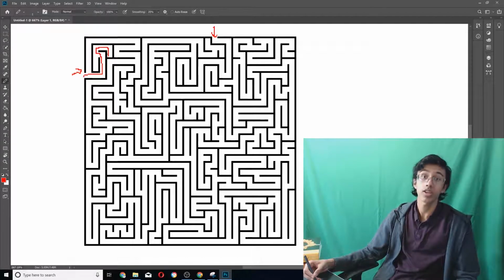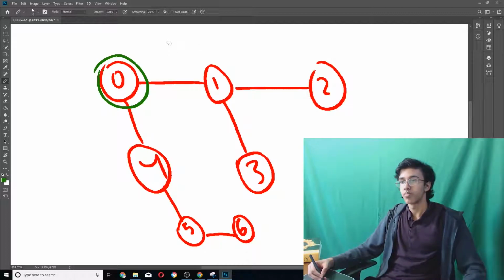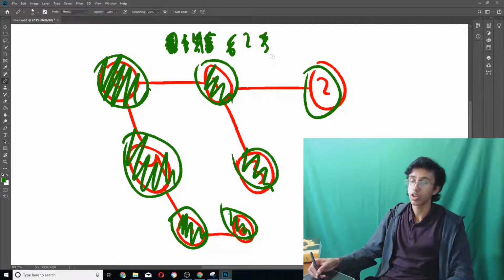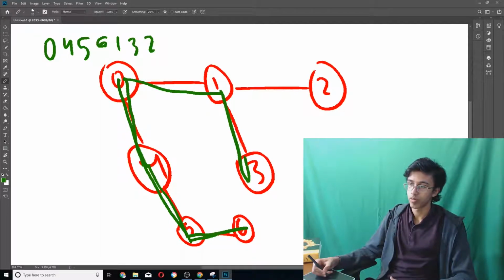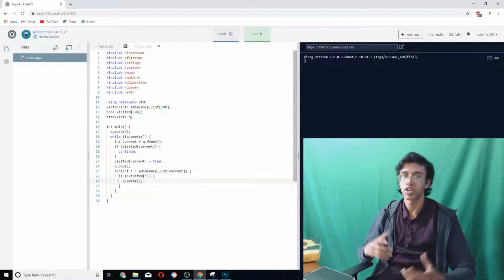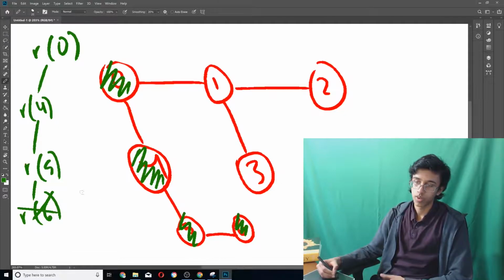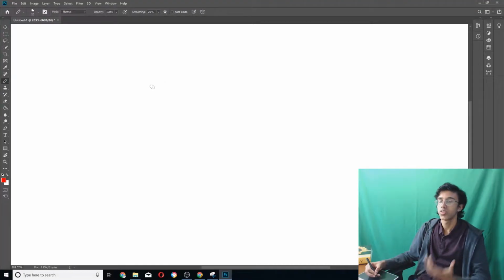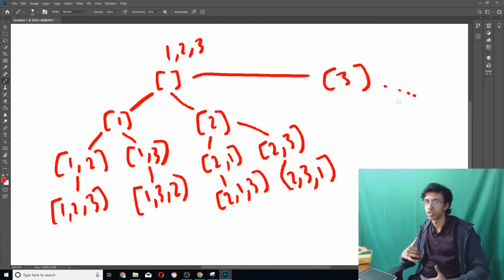USACO Crash Course: Depth-first Search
Today we look at depth-first search (DFS), where we traverse as far away from the starting node as possible and backtrack. It's perfect for solving mazes, and it has a ton of other applications!!